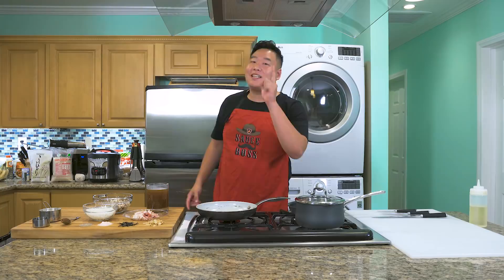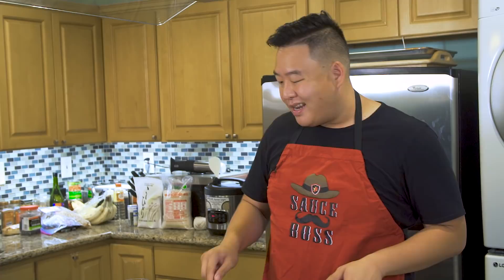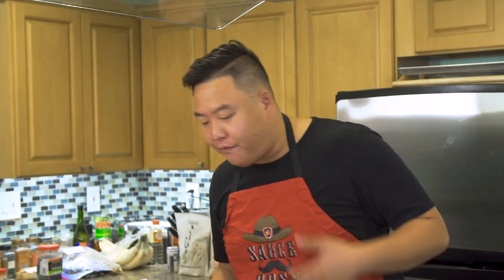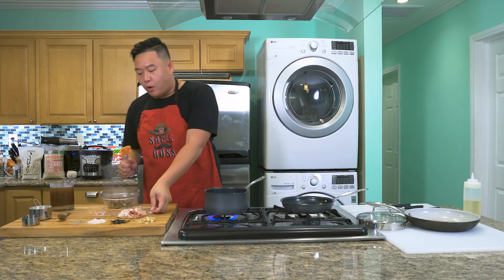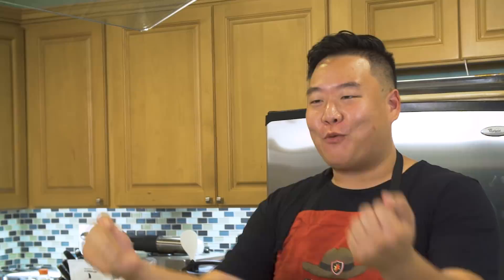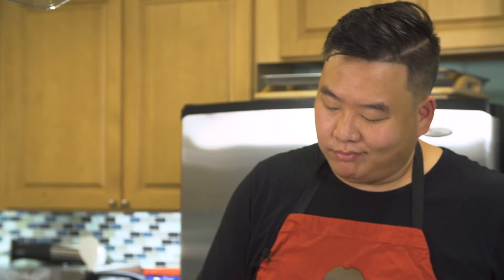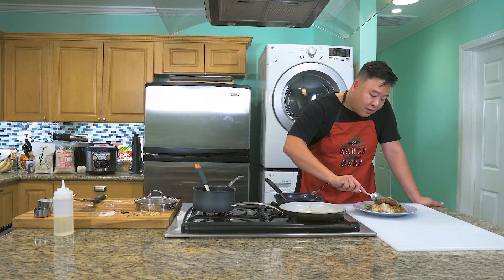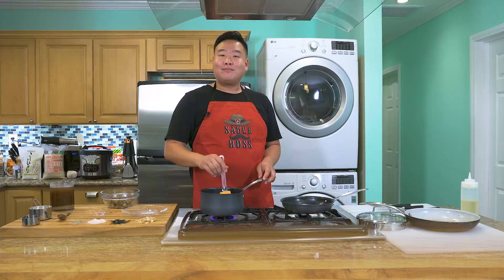TSB: THE BEST LOCO MOCO!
LET'S DO WORK!